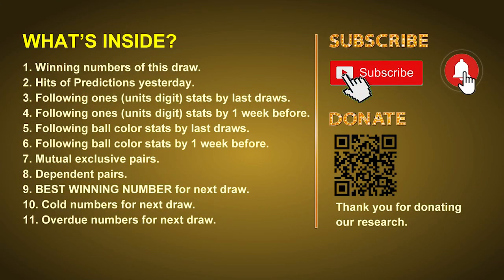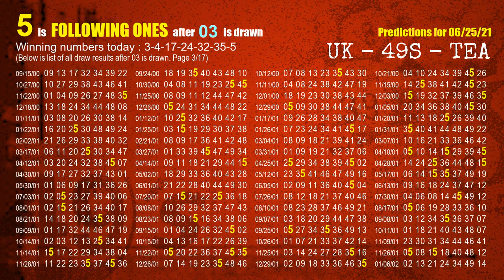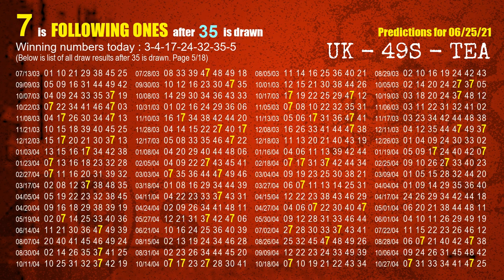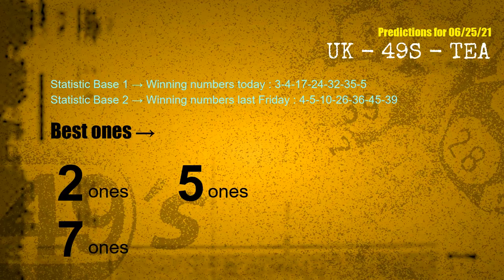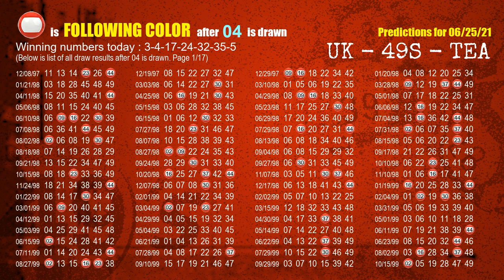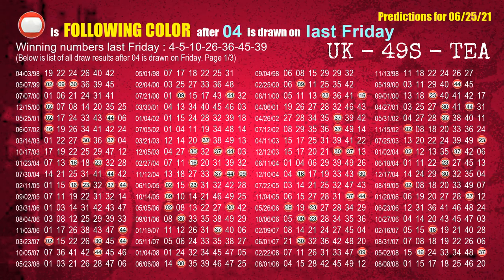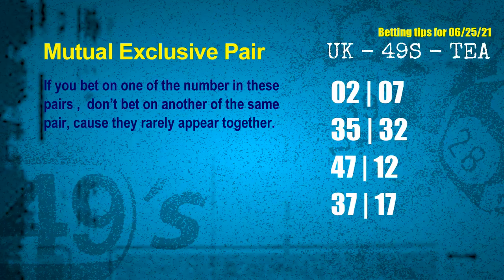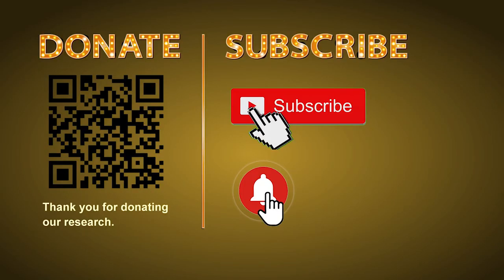UK49s TEA | Math teacher HIT4 & 4.7.5ones | How to win Jun 25 and result on Jun 24